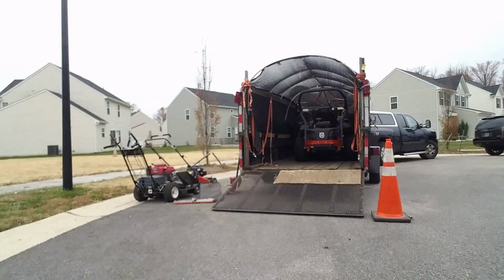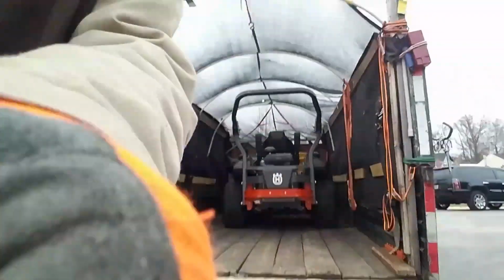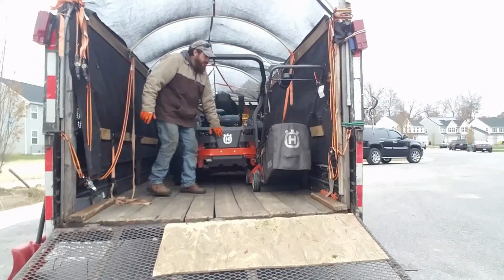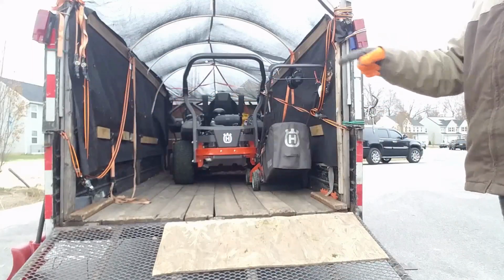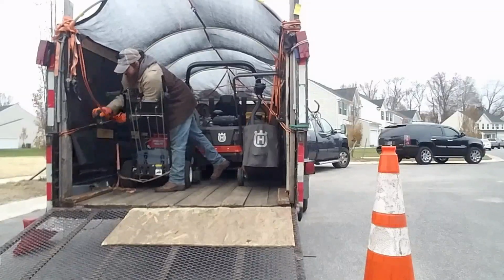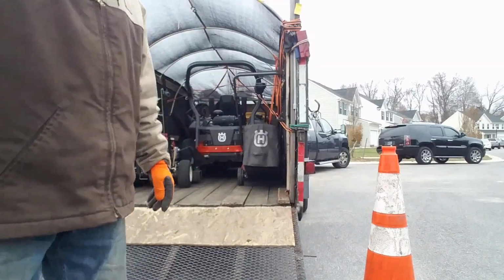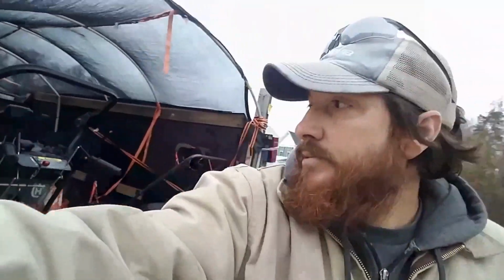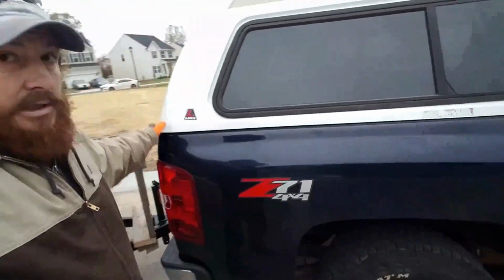Fall trailer setup. For grass cutting and leaf removal placement of equipment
Work in progress utility trailer setup for lawn care leaf removal and more.   My custom changes and add on . Over the years this is what I came up with.    Constantly improving.   Husqvarna zero turn and mowers.